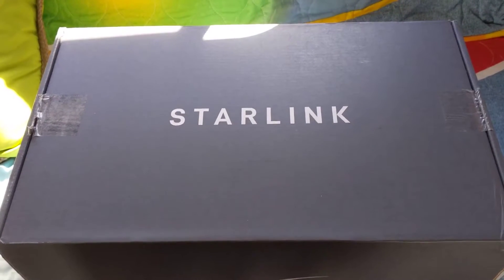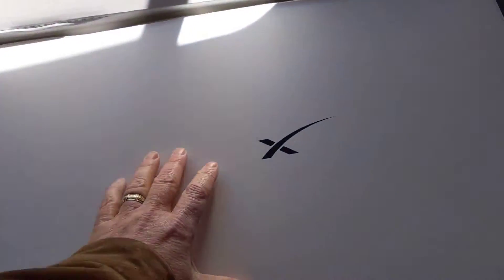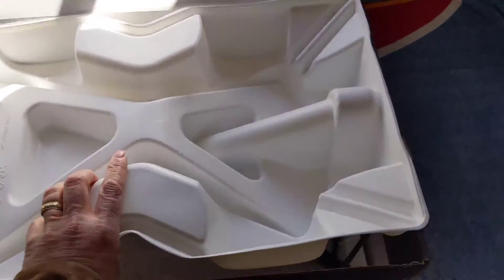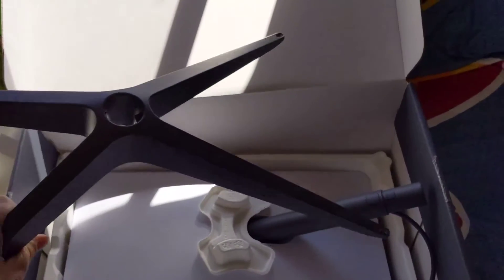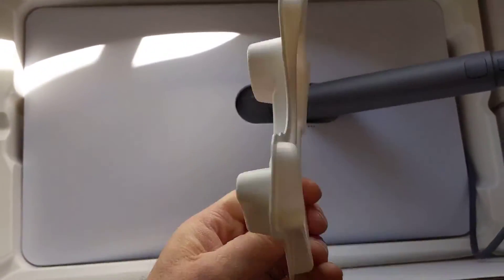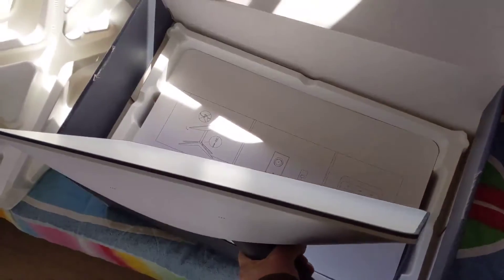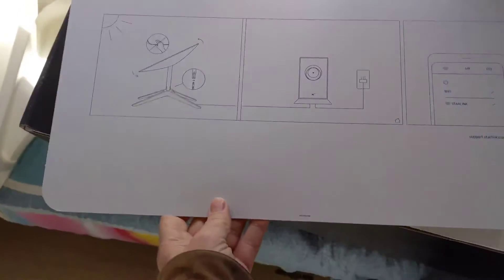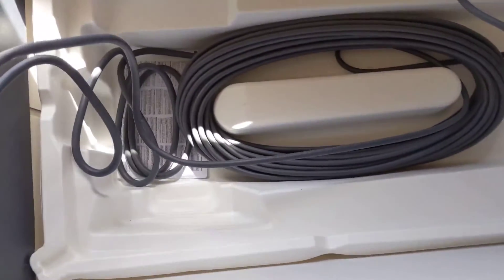Starlink V2 Unboxing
Obligatory unboxing video of the Starlink Version 2. I'm hoping this will provide enough BW to let me work from my camper in Ocean View, DE.